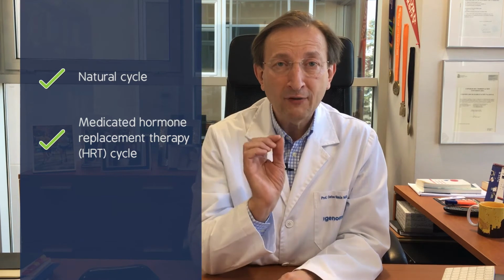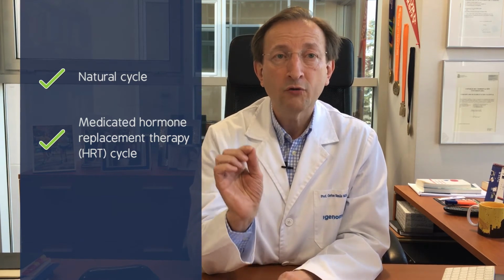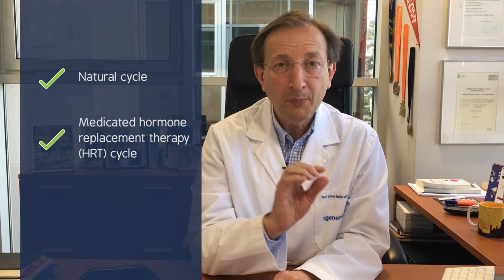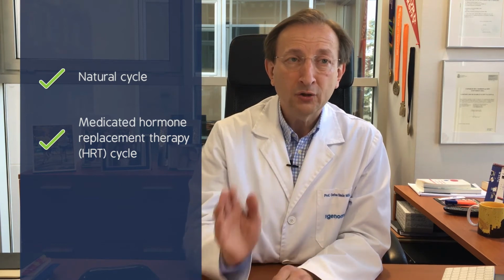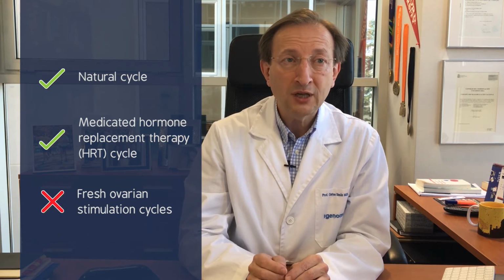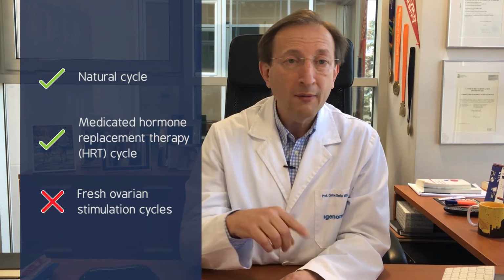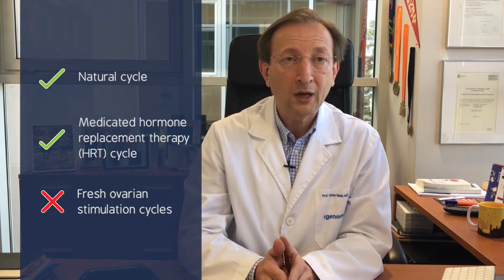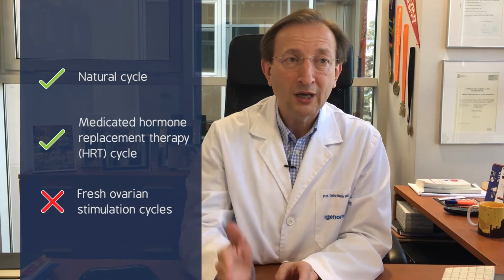The ERA Test by Dr. Carlos Simón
Dr. Carlos Simón, CSO at Igenomix explains in detail the ERA Test. This analysis determines if the endometrium is receptive or not at the time of sampling, by analyzing 248 genes involved in endometrial receptivity.